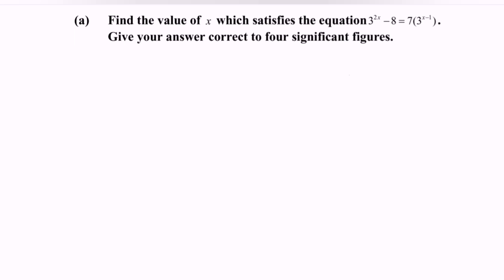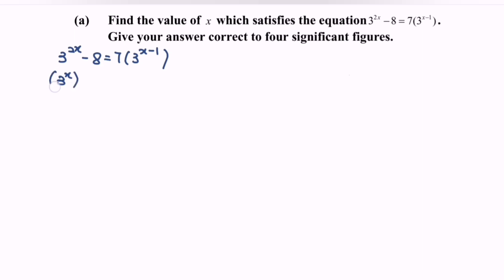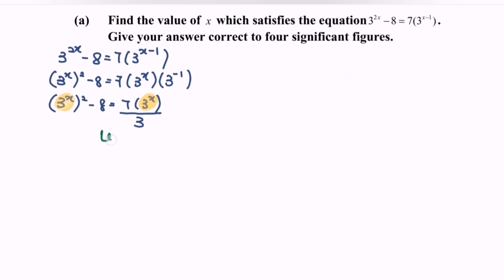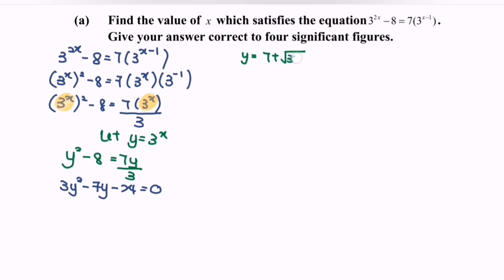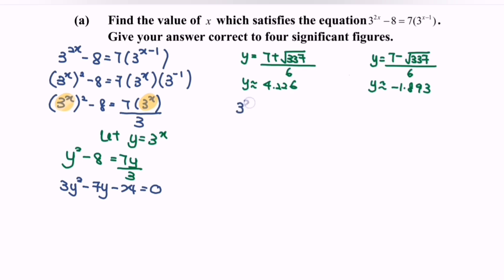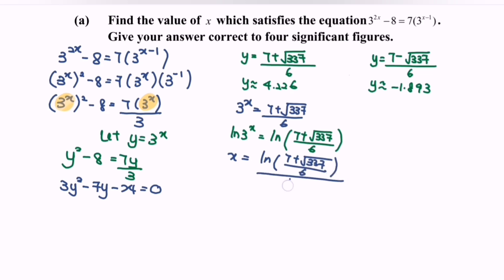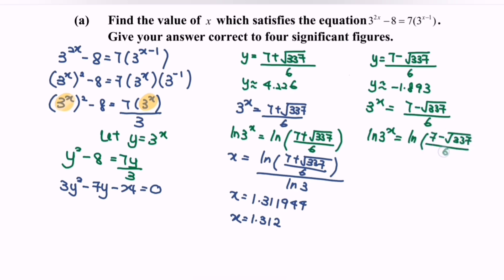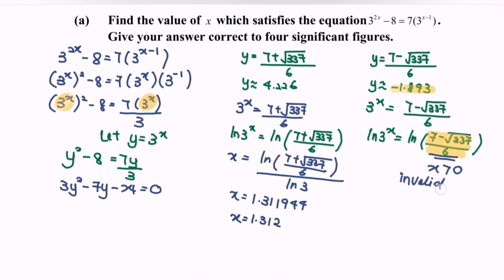Equations Indices SM015 SET10 E2(a) Section B-Score A in PSPM I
In this video, we are going to discussion the question about Equations.
1. How to solve and deal with Equations